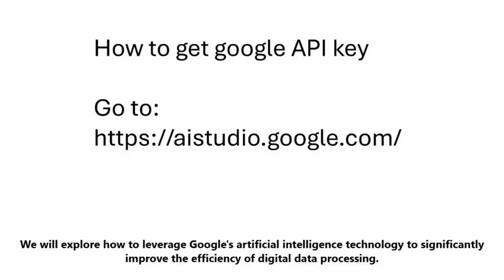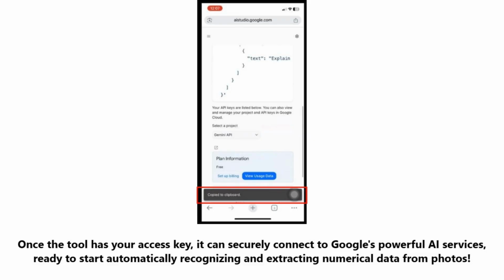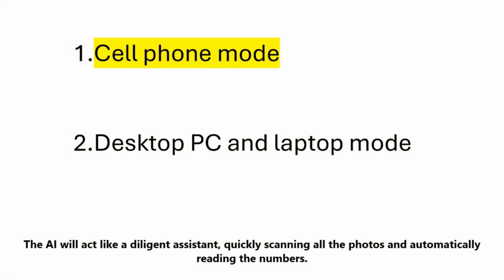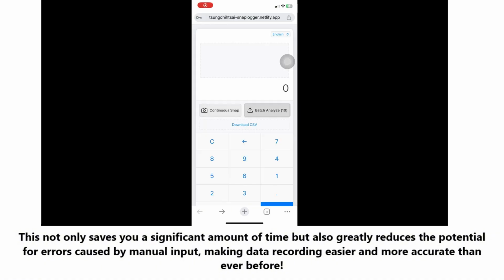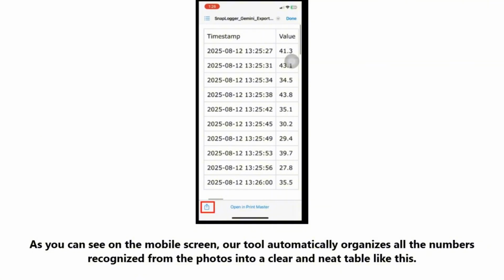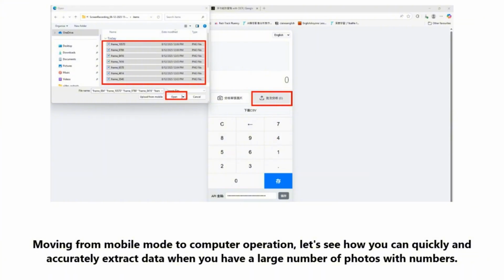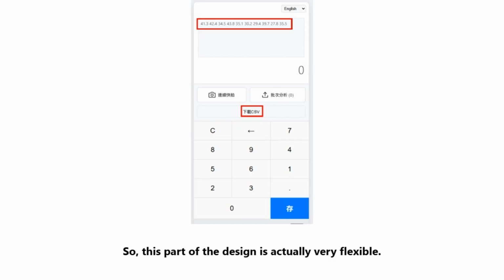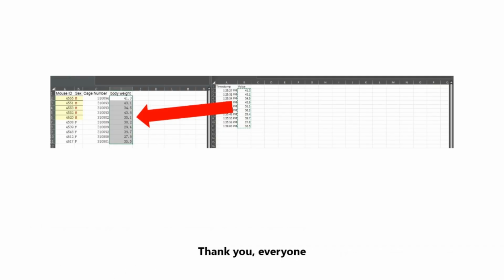Google AI Photo Number Recognition: Batch Process & Automate Data Entry!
00:00:02 Please start from this timestamp

This tutorial guides you on how to set up and use a web tool powered by Google AI to automatically recognize and extract numbers from photos, such as lab animal weights or instrument readings. The video starts with obtaining a free Google API Key and demonstrates step-by-step how to perform batch analysis on your phone or computer, exporting the results into a CSV file to eliminate tedious manual entry and significantly boost data processing efficiency.

00:00:00 Preface: Automating Data Processing with AI
00:01:00 How to Obtain a Google AI API Key
00:03:55 Introduction to the Tool Platform and URL
00:04:50 Initial Setup: Pasting and Saving the API Key
00:06:34 Two Operating Modes: Mobile and Computer
00:07:46 Mobile Mode Implementation: Continuous Snapshots and Batch Analysis
00:11:57 Viewing Results and Downloading the CSV File
00:16:21 Computer Mode Implementation: Uploading Files for Batch Processing
00:22:51 Exported File Format Analysis (Timestamp and Numerical Values)
00:24:04 Final Application: Integrating Data into a Database

▼ Key Tools & Resources Used in This Video ▼
Here is the workflow diagram for better understanding:

☆ Web Text-to-Speech Player
Free Option Step 2: Generate Voice. The script is pasted into this free web player to generate TTS audio, which can then be recorded using any audio-capture software.
🤖 Web Text-to-Speech Player:
☆ Audio to SRT Transcriber
Free Option Step 3: Generate Subtitles. The recorded audio is uploaded to the 'Audio to SRT Transcriber' to get the SRT file. This free tool requires your own Google Gemini API key.
☆ Slide Subtitle Imager
Step 4: Generate Subtitled Slides. Use this tool to merge your presentation slides with the SRT file, exporting a series of images with subtitles burned in. These images are the visual assets for the final video.
🤖 Slide Subtitle Imager:
☆ Video Generator
Step 5: Synthesize Video. Upload the entire folder of subtitled images, a corresponding .txt file for timing, and the MP3 audio file to this tool to automatically generate the final narrated presentation video.